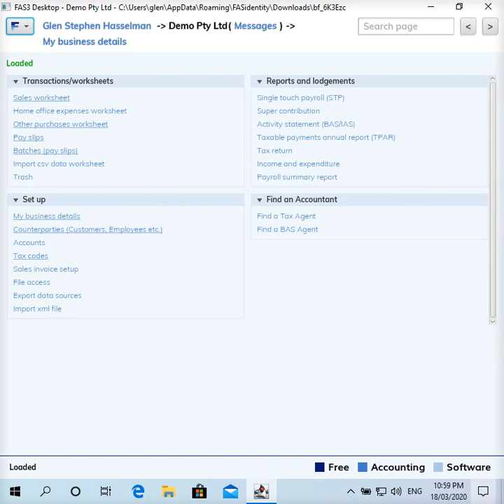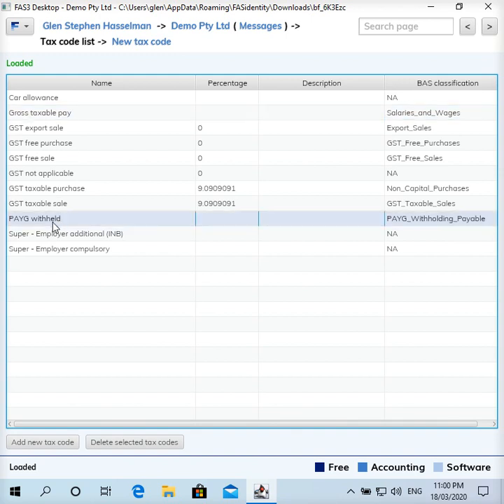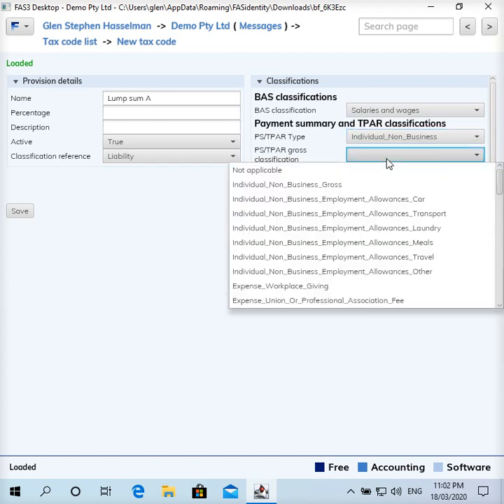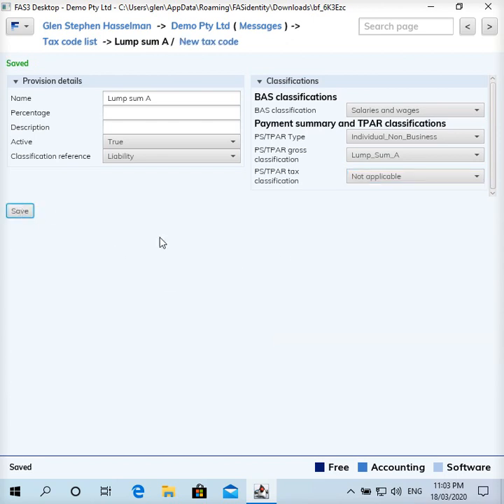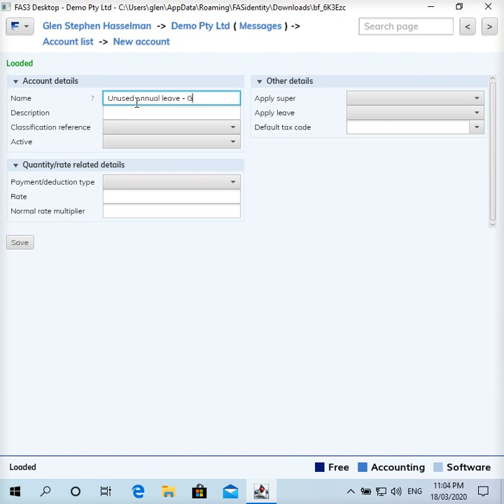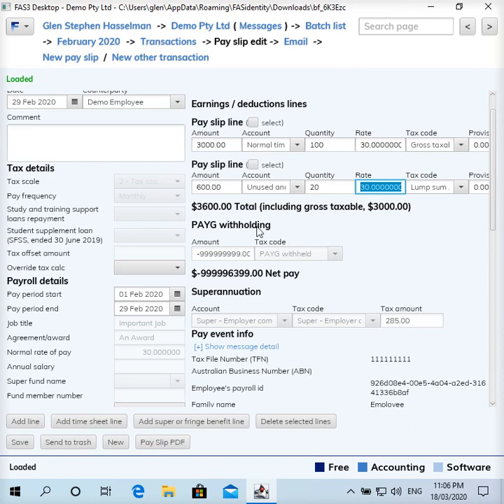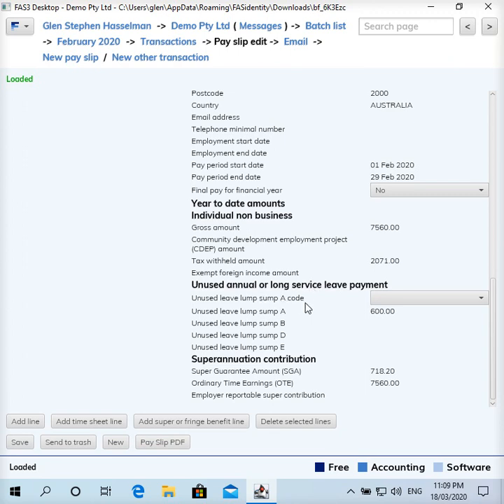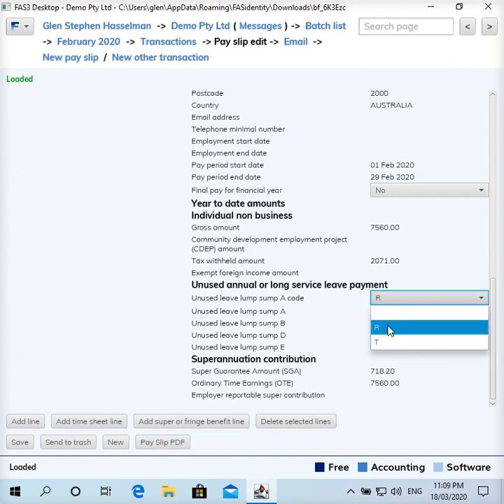Lump Sum A payment in Single Touch Payroll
Demonstrates how to set up the tax codes for to report a lump sum A amount in Single Touch Payroll. The techniques demonstrated apply to the set up and reporting of a wide range of Single Touch Payroll payments.